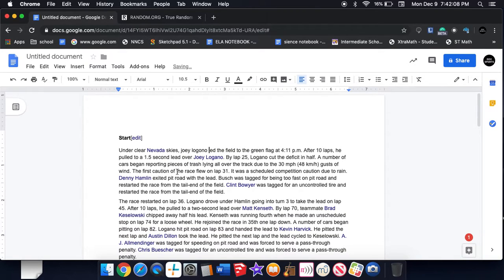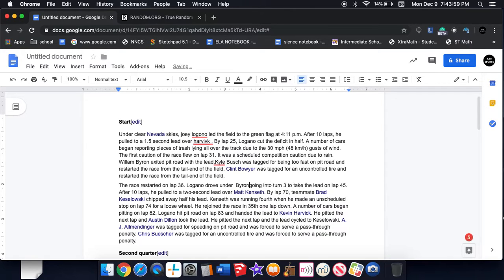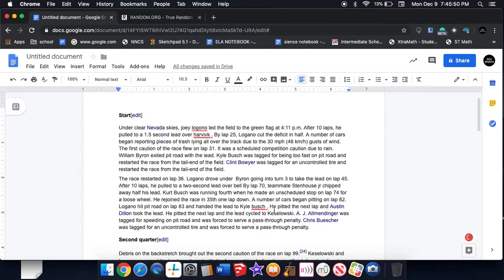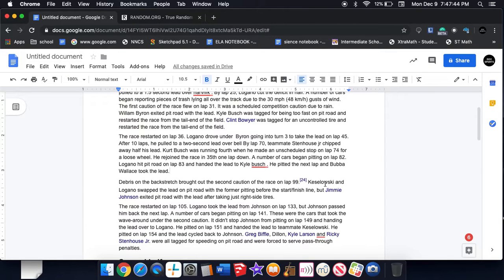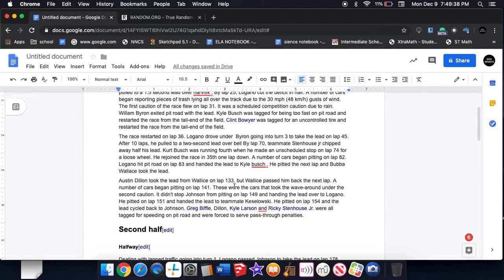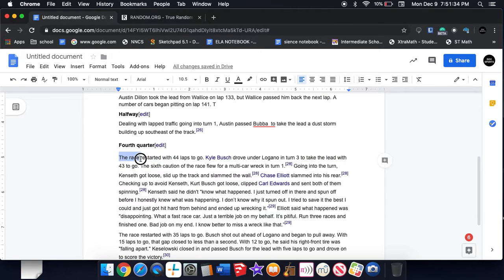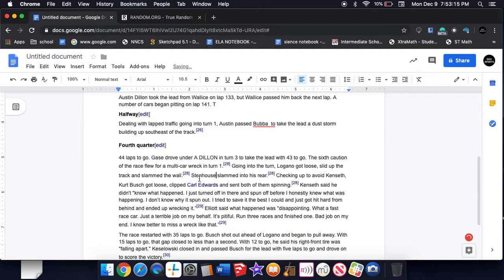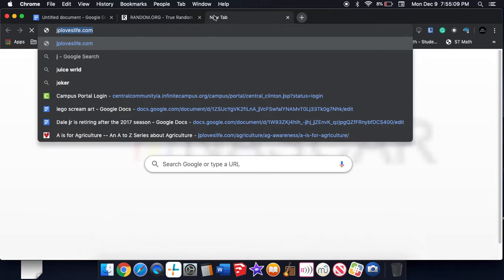PREDICTING 2020 EP2 LAS VEGAS